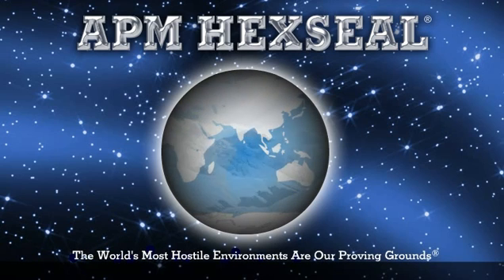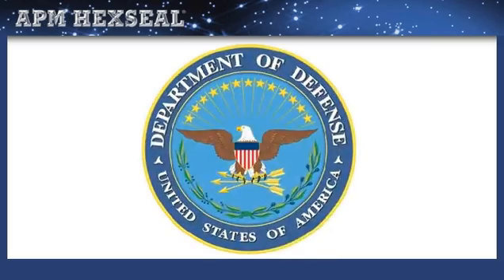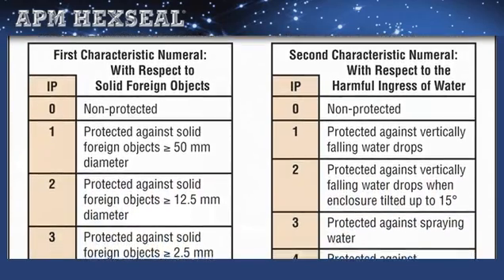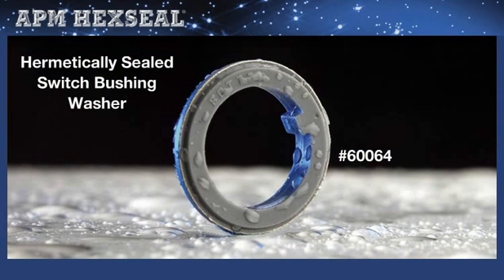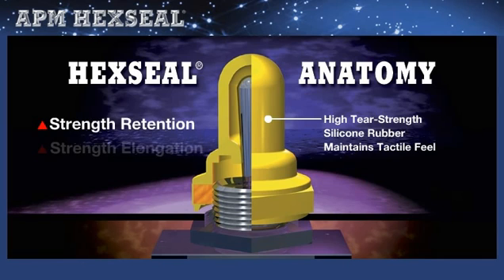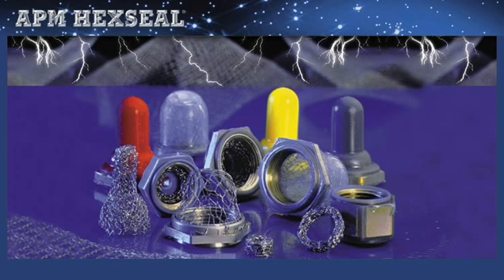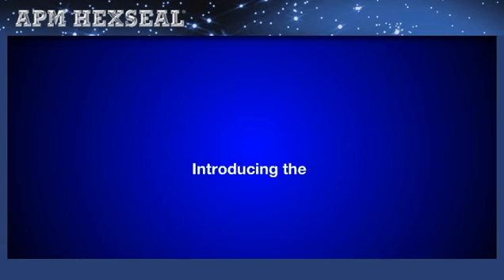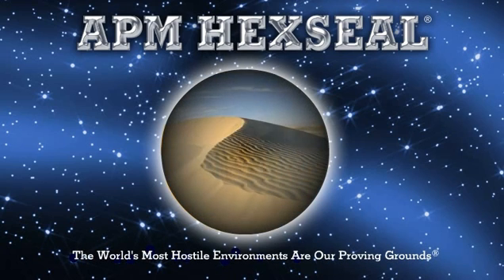APM HEXSEAL Switch Sealing Boots Video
Using advanced elastomer molding technology, a broad range of sealing boots are produced to match most controls manufacturers standard part numbers. Most are IP66/68 ingress protection rated and have an operational life in excess of 100,000 actuations, and UL Recognized. APM sealing products are used extensively in marine, medical, military, process industry, electronic instrumentation, off-road and construction equipment — wherever hostile environmental/operational conditions exist.